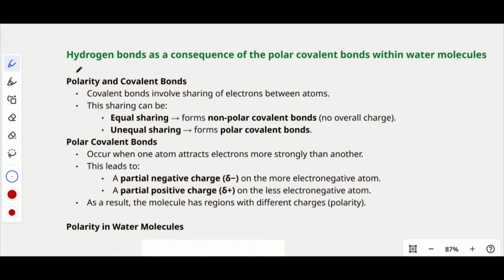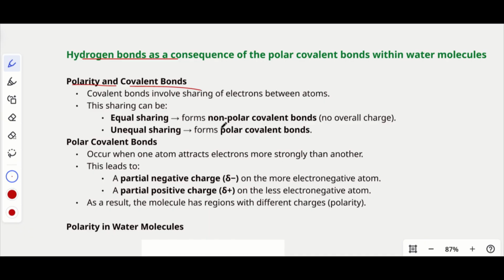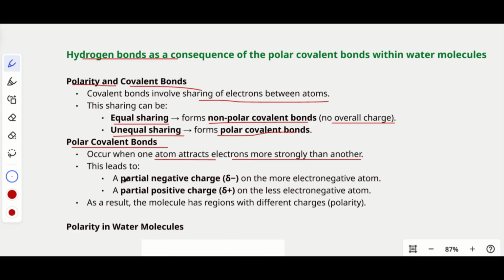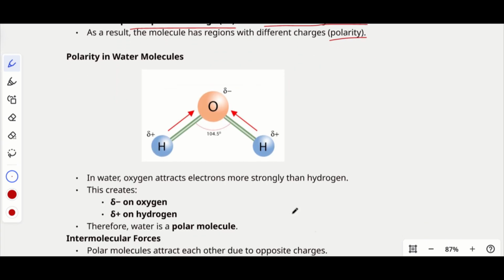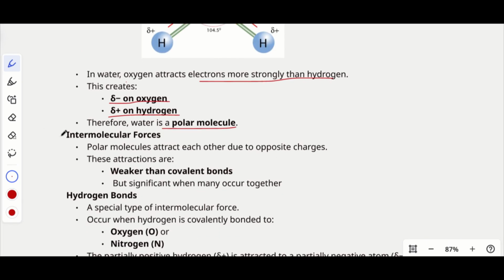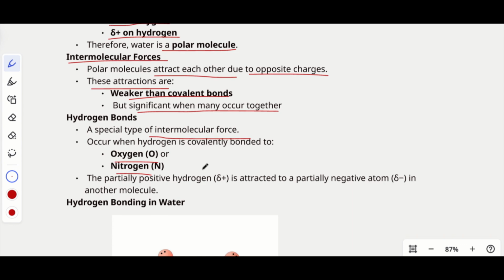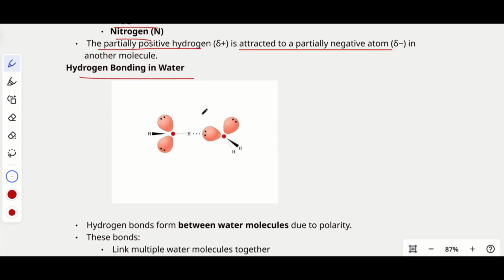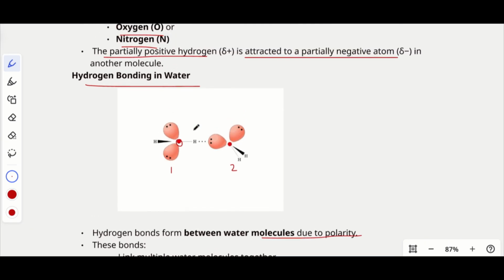Hydrogen bonds as a consequence of the polar covalent bonds within water molecules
In this video, we explain Hydrogen Bonds and Polar Covalent Bonds in Water Molecules in a simple and easy-to-understand way. Learn how water molecules attract each other and why hydrogen bonding is important in biology and chemistry.

 Topics Covered:
✔️ Structure of a water molecule
✔️ Polar covalent bonds explained
✔️ Partial positive and partial negative charges
✔️ Formation of hydrogen bonds
✔️ Why water molecules are attracted to each other
✔️ Properties of water due to hydrogen bonding
✔️ Simple diagrams and examples

This lesson is perfect for:

 A-Level Biology & Chemistry
 School revision and exam preparation